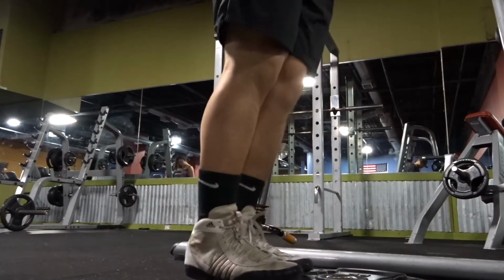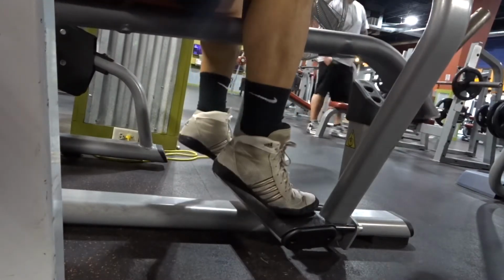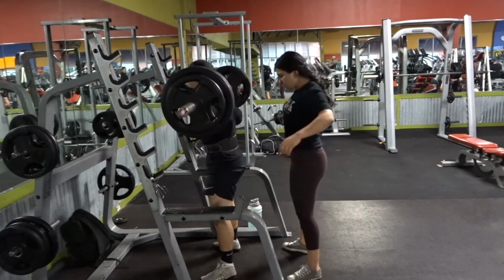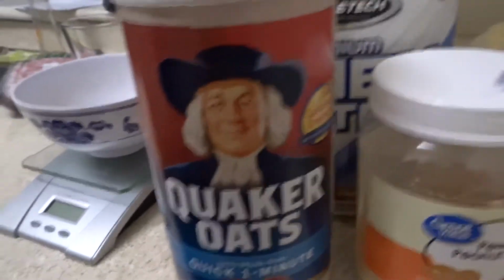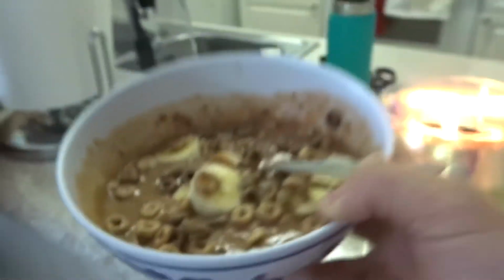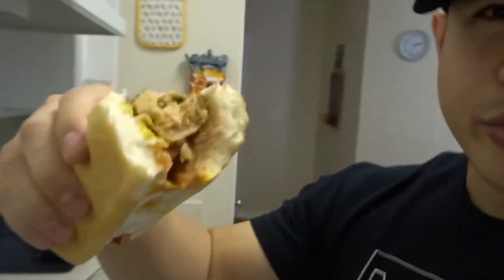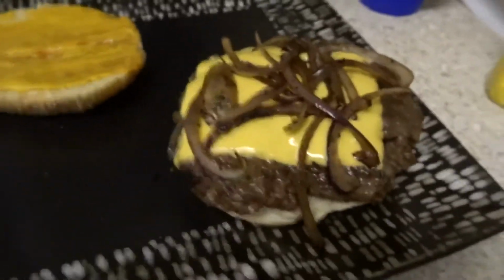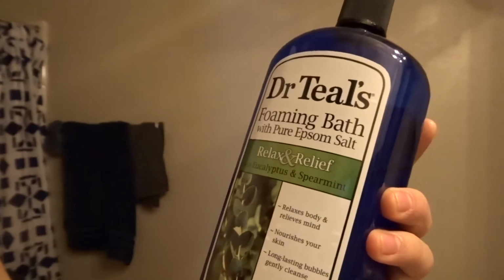Can’t believe this happened